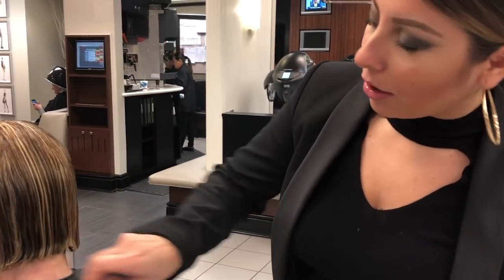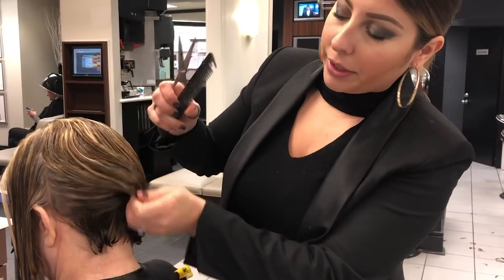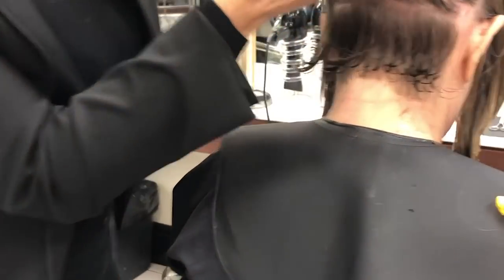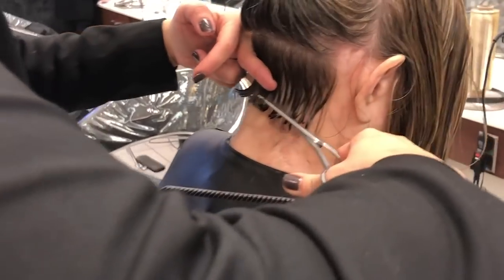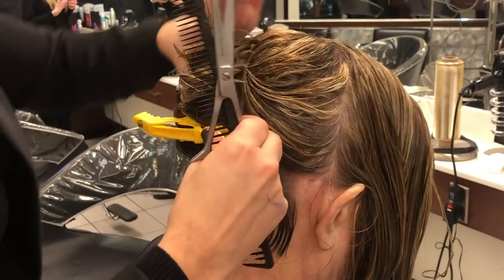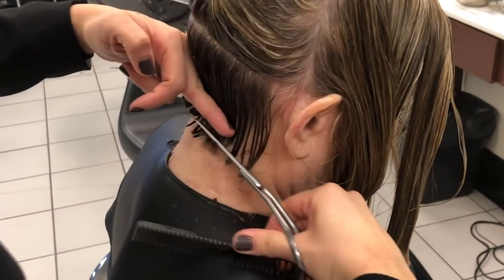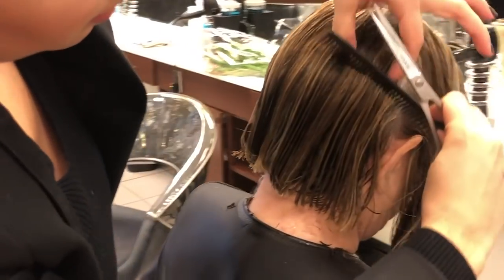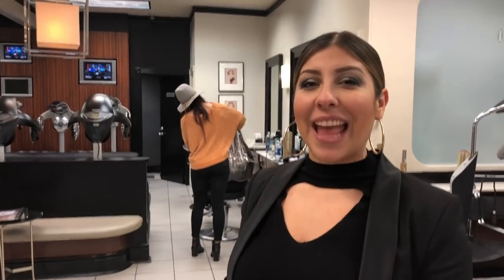How to Cut a One-Length Bob w/ 1 Bis!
⭐️Tips & Tricks Tuesday⭐️

On this week's episode of Tips & Tricks Tuesday, Artisan Educator Erika Valentine shows you how to cut a one-length bob on thick hair without adding layers with the 1-bis technique! Create gorgeous, beveled French cuts with ease by adding this simple technique to your arsenal.